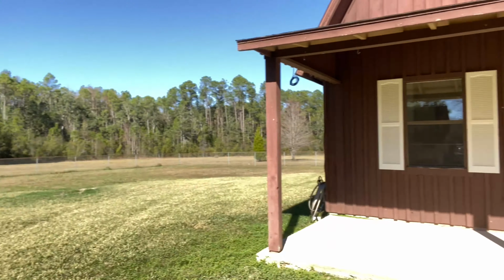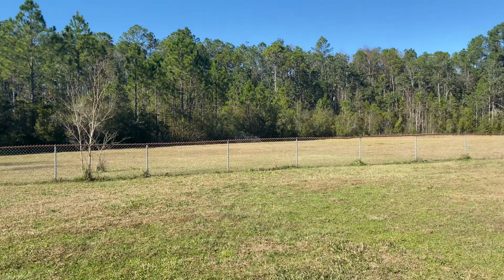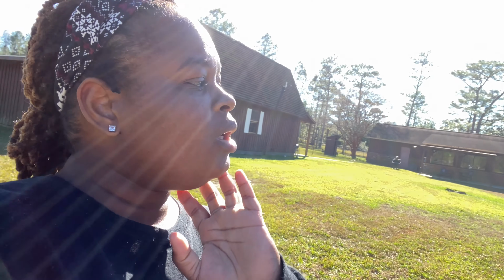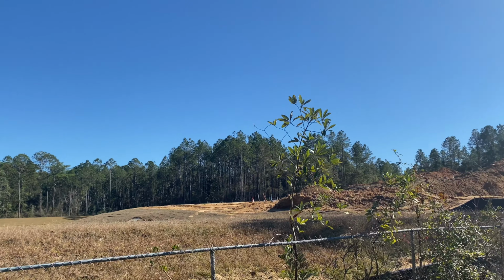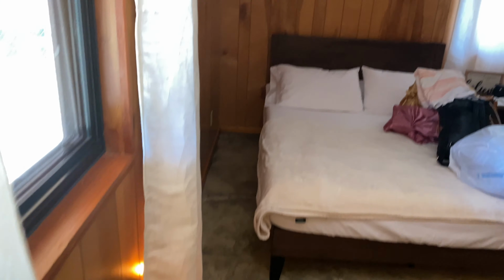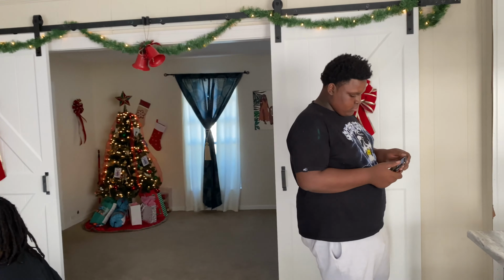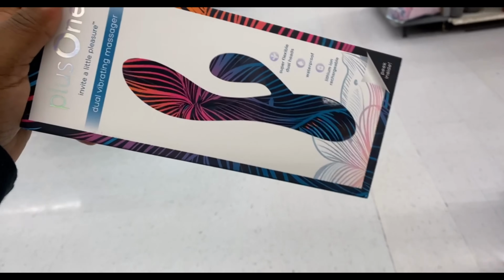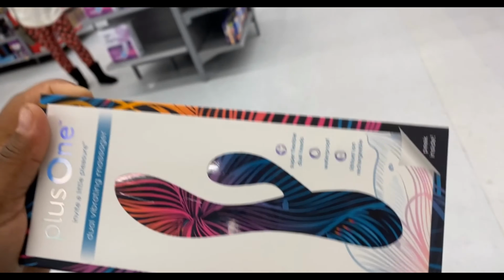Vlogmas Day 23🎄💫| Family Trip | Free Airbnb | So Walmart Selling Dildos On Aisle 3 😩| MesaLove